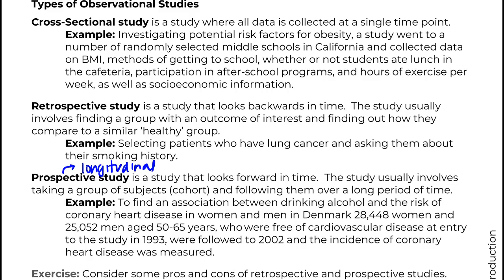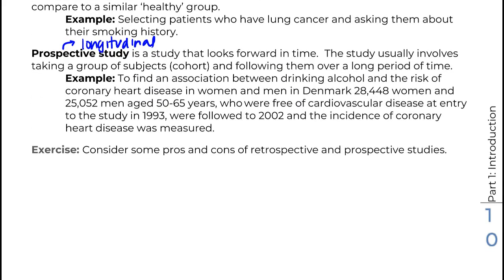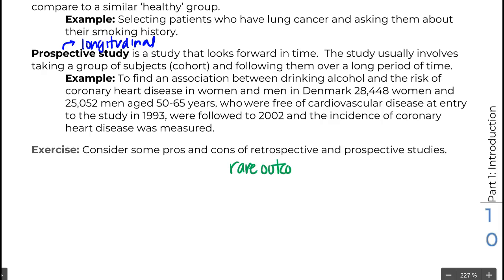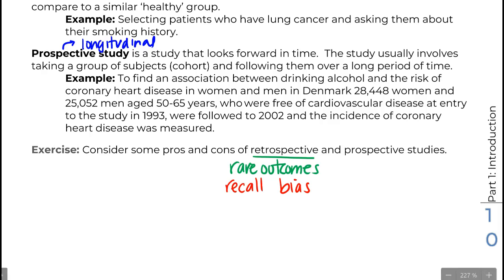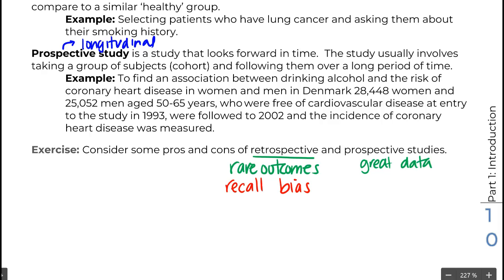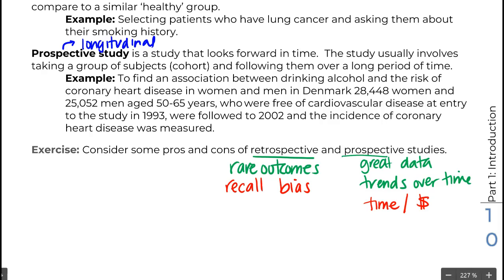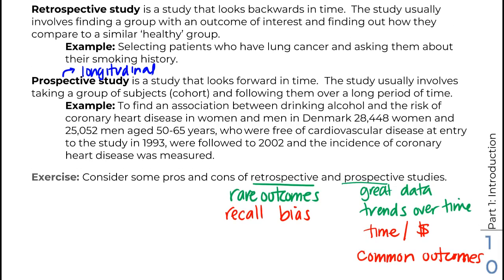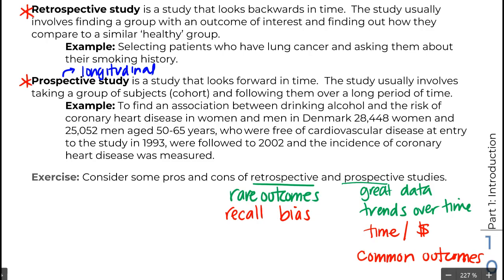Math 119 1.3 Types of Observational Studies